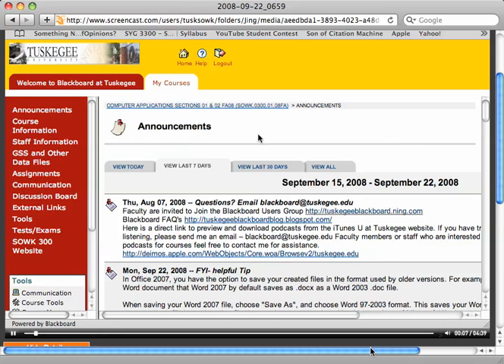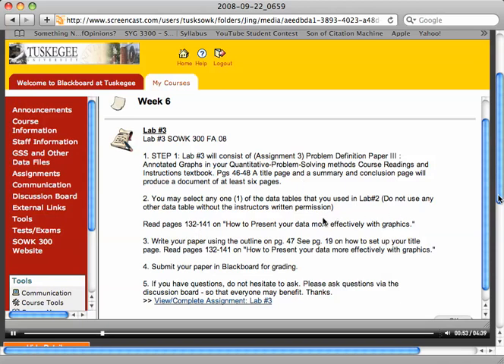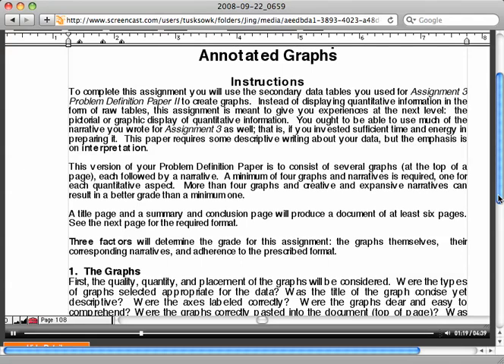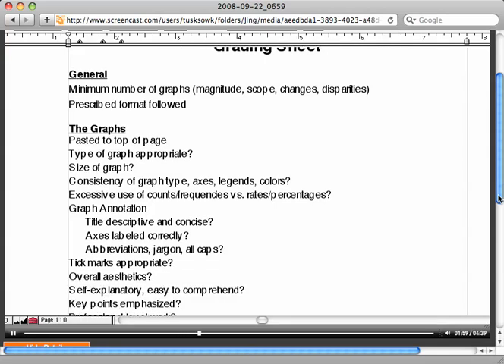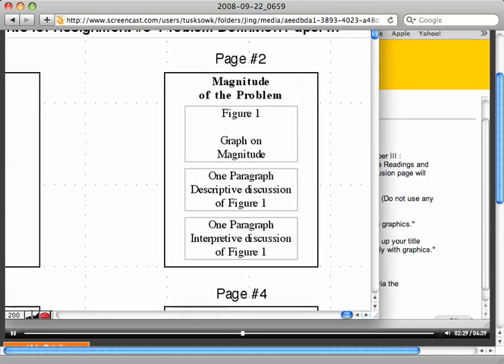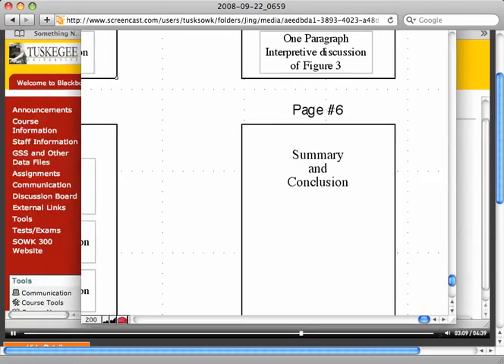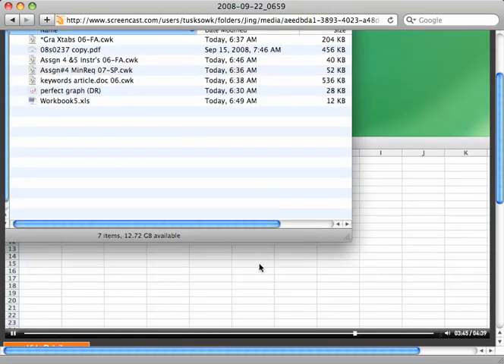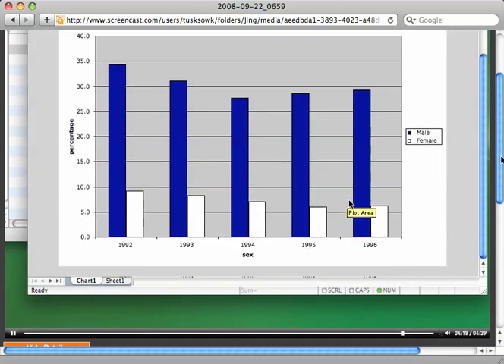Exercise 3 Problem Definition Paper: Annotated Graphs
REMEMBER - COMPLETE INSTRUCTIONS ARE LOCATED IN YOUR COURSE TEXTBOOK

1. This assignment will consist of a Problem Definition Paper: Annotated Graphs. A title page and a summary and conclusion page will produce a document of at least six pages. (see example document)

2. You may select any one (1) of the data tables that you used for the SECONDARY DATA TABLE assignment (Do not use any other data table without the instructors written permission) Read  the following pages on "How to Present your data more effectively with graphics."

3. Write your paper using the outline provided. Be sure to set up your title page correctly.

4. Submit your paper in Blackboard for grading.

5. If you have questions, do not hesitate to ask. Please ask questions via the discussion board - so that everyone may benefit.

To complete this assignment you will use the secondary data tables you used for the SECONDARY DATA TABLE assignment to create graphs.  Instead of displaying quantitative information in the form of raw tables, this assignment is meant to give you experiences at the next level:  the pictorial or graphic display of quantitative information.  You ought to be able to use much of the narrative you wrote for the SECONDARY DATA TABLE assignment as well; that is, if you invested sufficient time and energy in preparing it.  This paper requires some descriptive writing about your data, but the emphasis is on interpretation.

This version of your Problem Definition Paper is to consist of several graphs (at the top of a page), each followed by a narrative.  A minimum of four graphs and narratives is required, one for each quantitative aspect.  More than four graphs and creative and expansive narratives can result in a better grade than a minimum one.